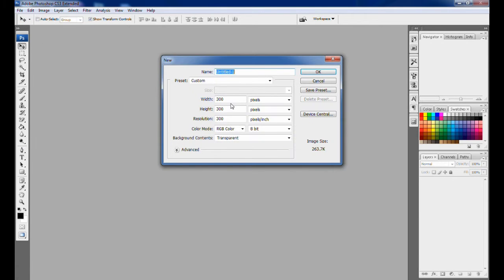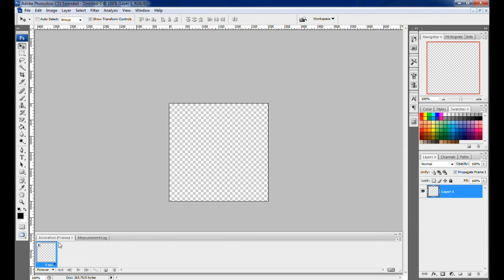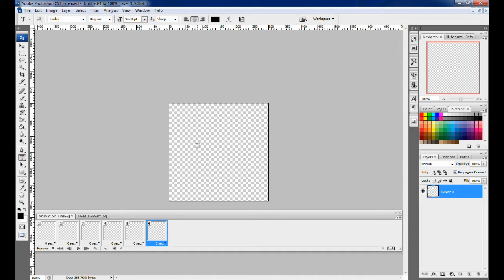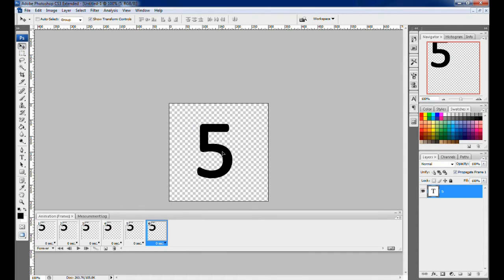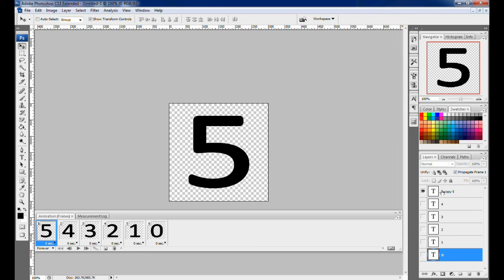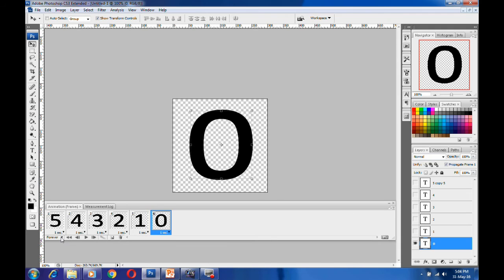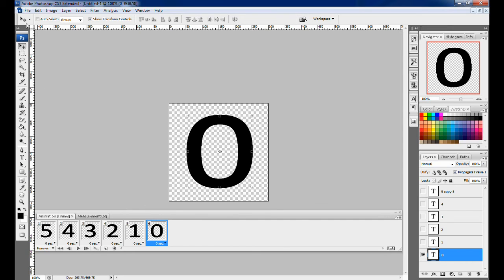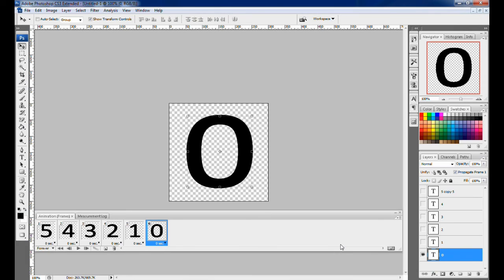create gif counter in Photoshop easy way- counter for powerpoint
In this video you will learn how to make a .gif counter file which you can use in your power point slides, you need not to duplicate them to as many times just use this

Thanks in advance for Liking and sharing